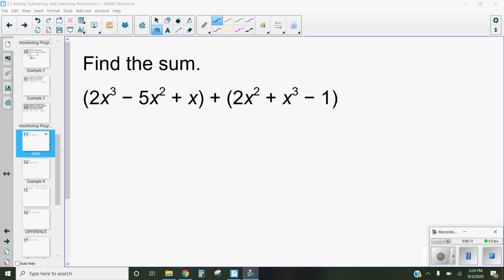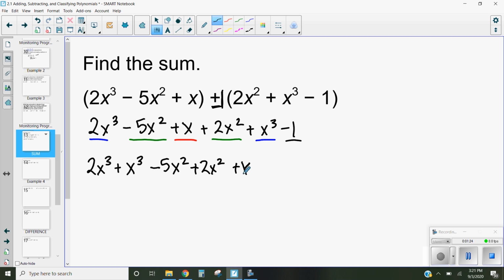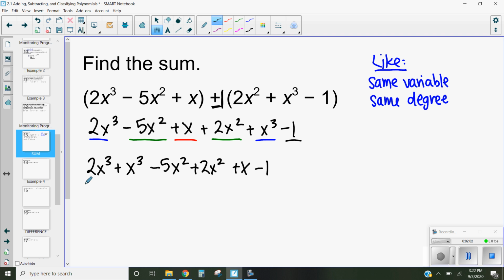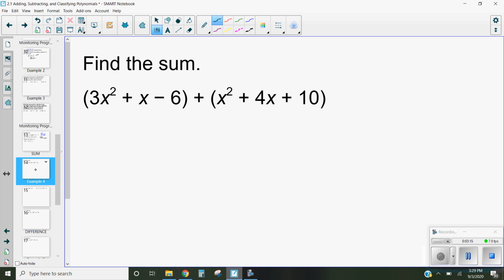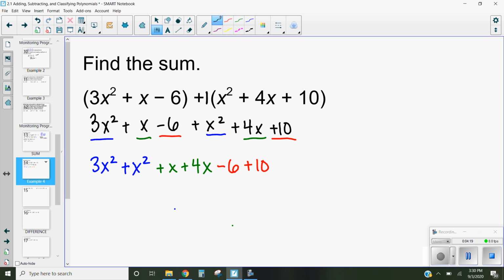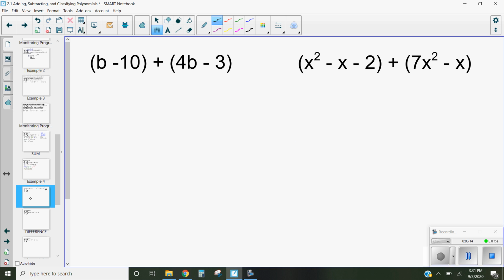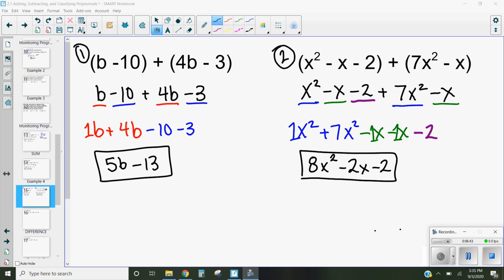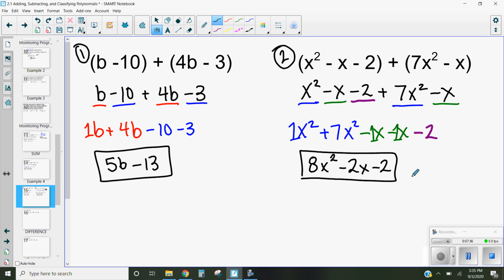2.1 Adding Polynomials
This videos reviews how to add polynomials.